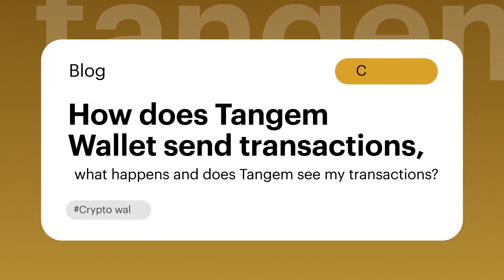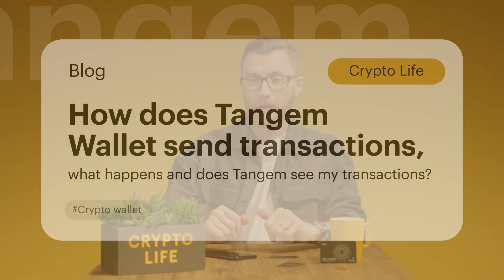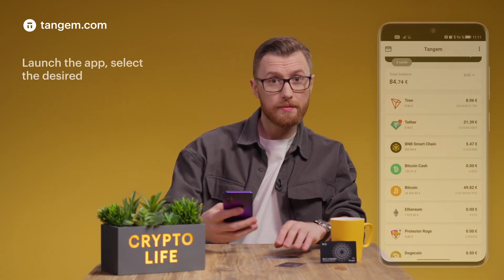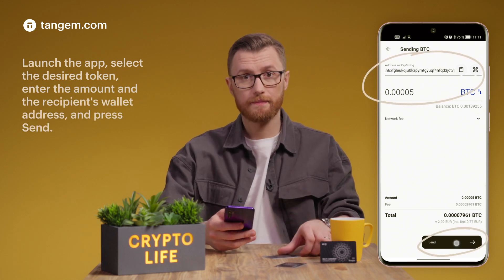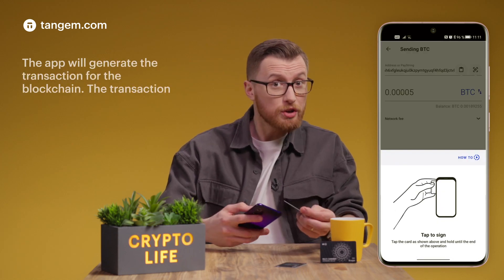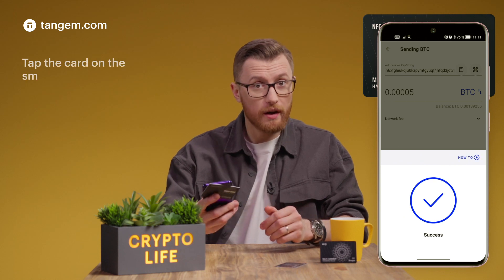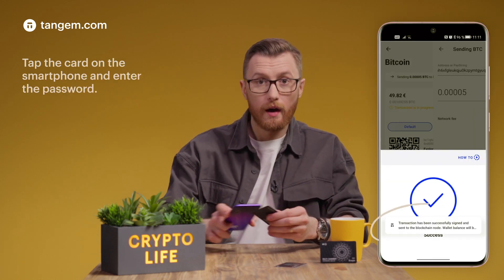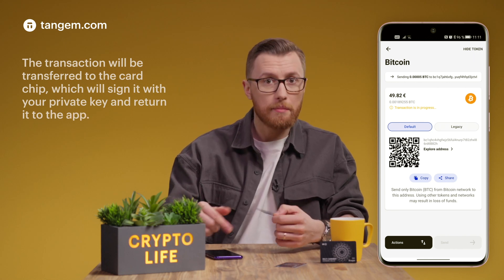How Tangem Wallet Sends Transactions—Explained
When you send cryptocurrency from your Wallet, the app works directly with blockchains, with no Tangem servers involved. Watch the video on how it works.